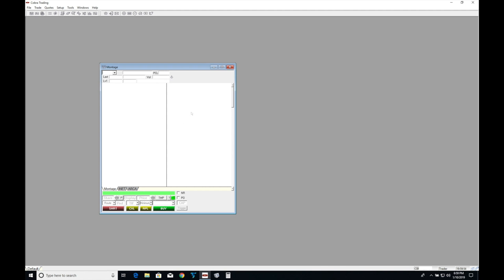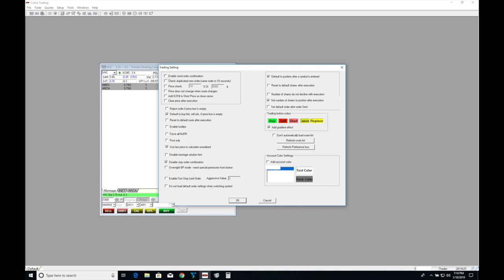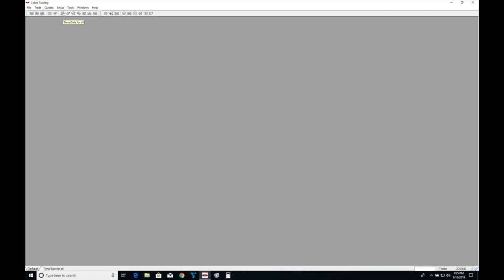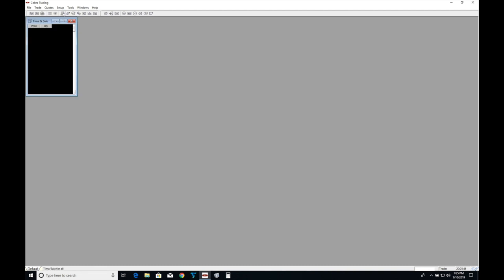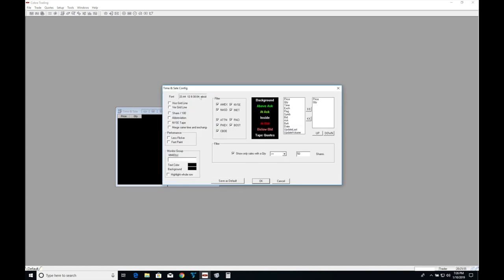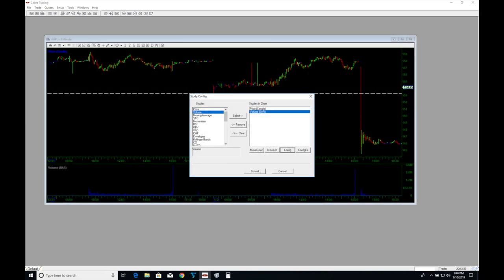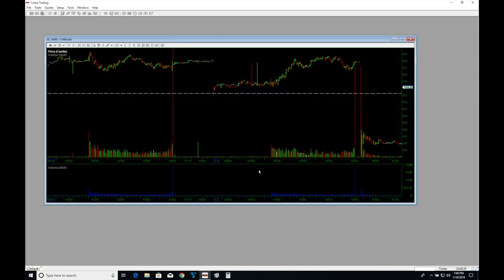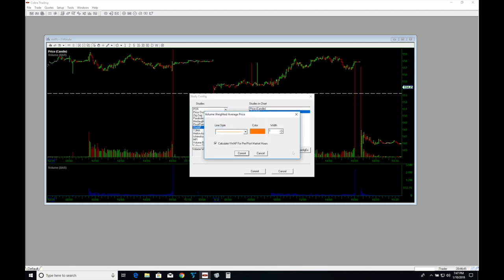Trading Basics Episode 4 - DAS Trader PRO Tutorial [PREVIEW] w/ Joe Kelly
DAS Trader PRO Tutorial !!!

1. Being a part of a very exclusive trading community
2. Access to endless amounts of decades of knowledge
3. Making MONEY!